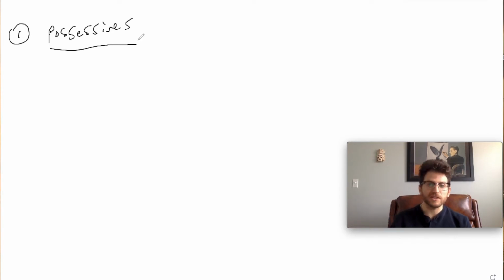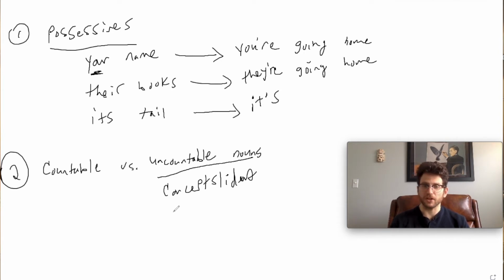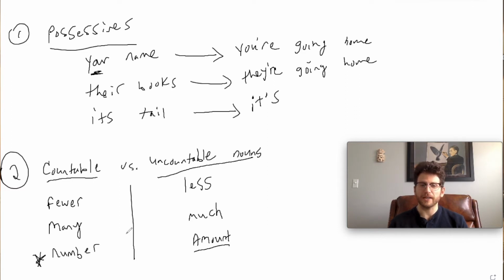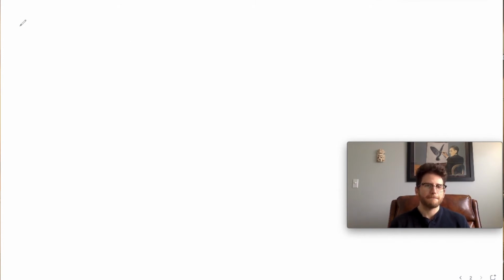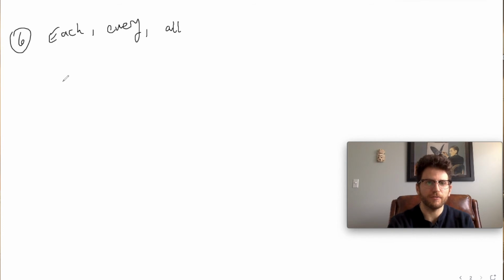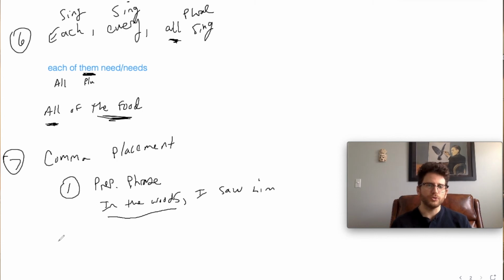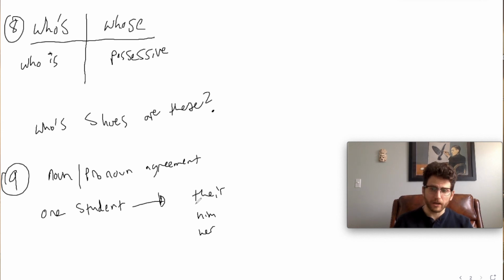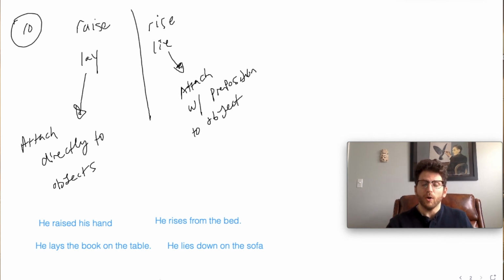TOP 10 WORST Grammar Errors in High School & College Writing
In this video, I discuss, in no particular order, grammar errors that will distract a reader and leave a bad impression.